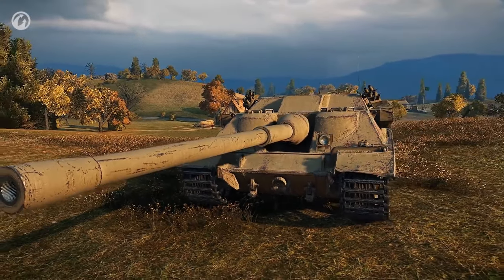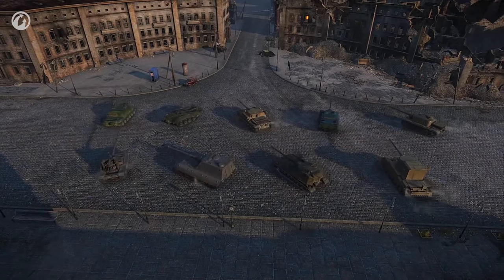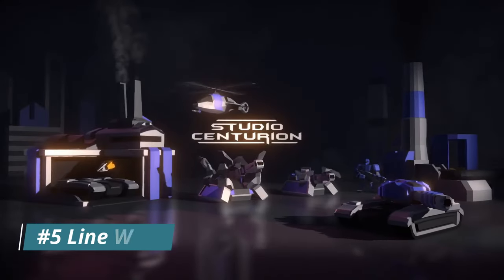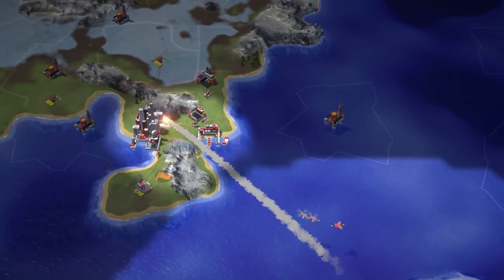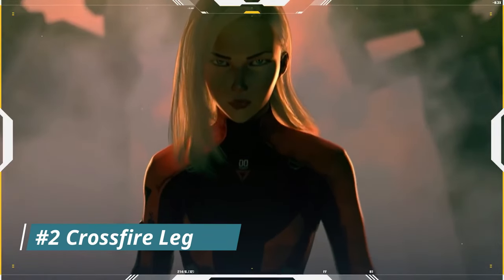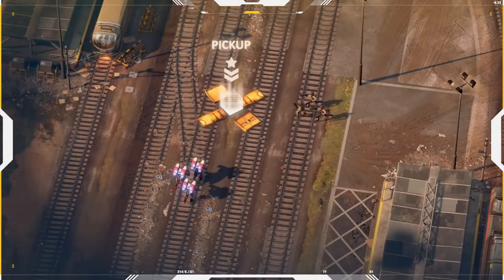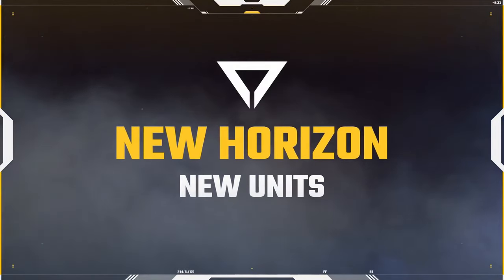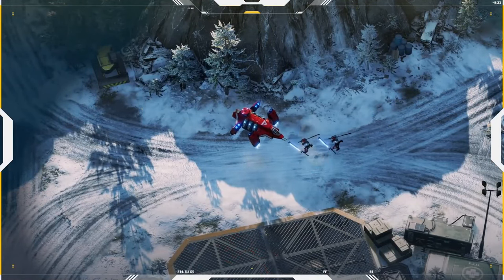Best War & Army Games 2022 | Top 10 Military War Games PC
10 Best Military War Games To Play In 2022.
Are you looking for a good military or war game on PC in 2022?  military games have always been a success all around the world and we still love them! From games such as Counter-Strike to Rainbow Six Siege, we’ll talk about the top10 military games we love. For all soldiers in the army and military warfare fans.
This TOP10 List with the best war and military games.